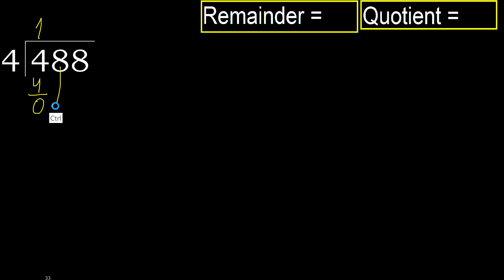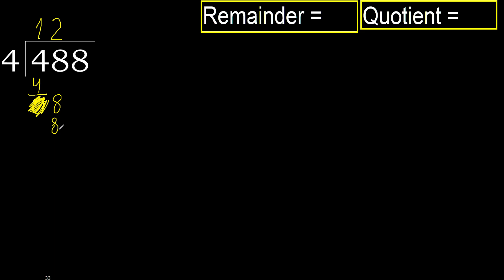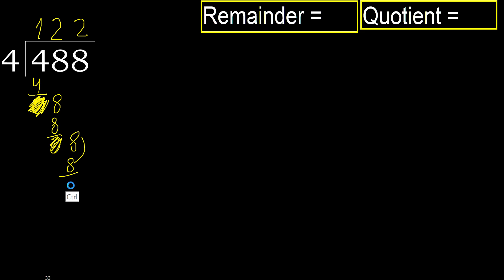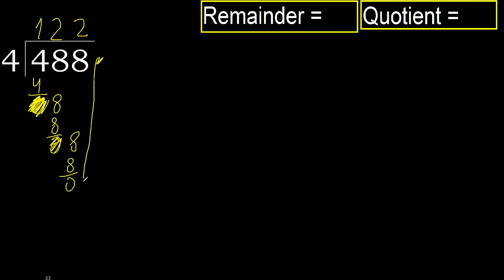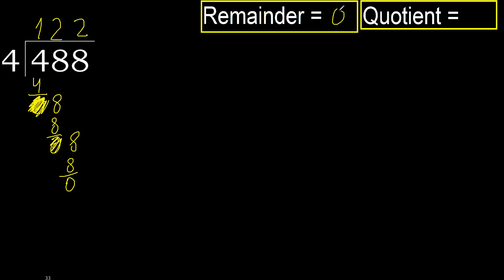Divide 488 by 4 , remainder . Division with 1 Digit Divisors . How to do